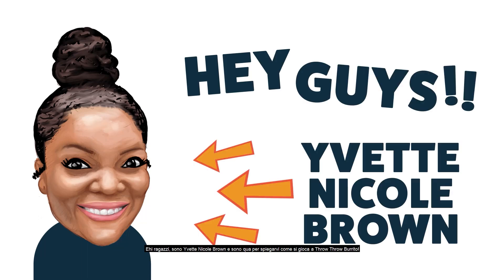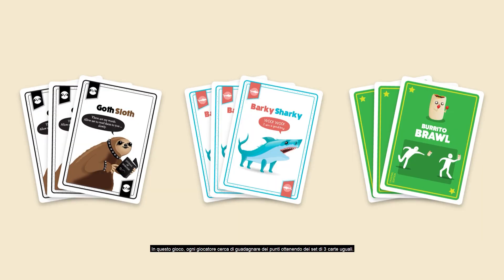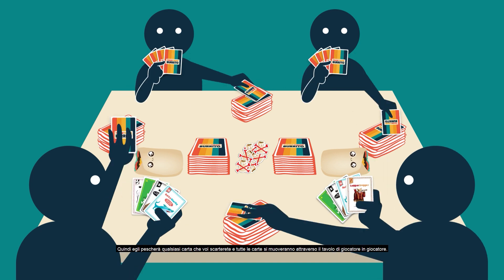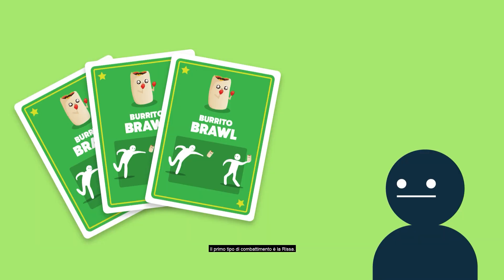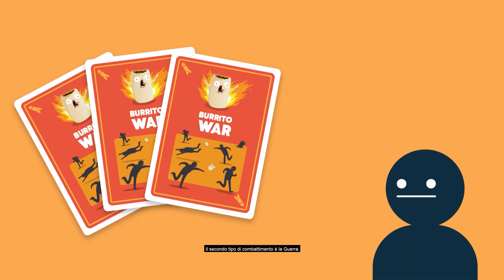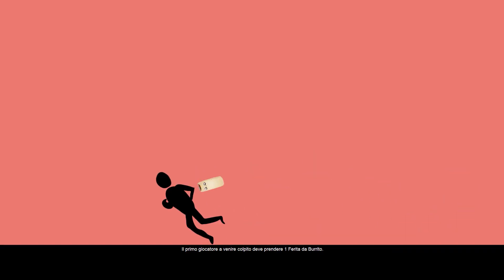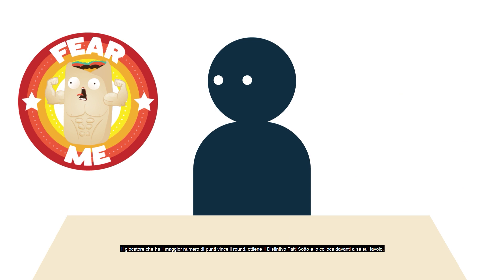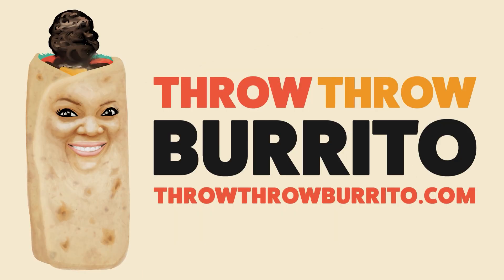Throw Throw Burrito: il tutorial!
La fantastica Yvette Nicole Brown ci spiega come giocare a Throw Throw Burrito! Giocare è semplicissimo, essere colpiti da Burrito volanti... ancora di più!
Che il delirio abbia inizio!!!
Throw Throw Burrito, disponibile a partire dal 27 novembre!